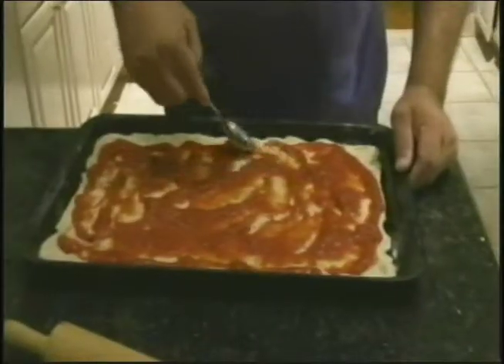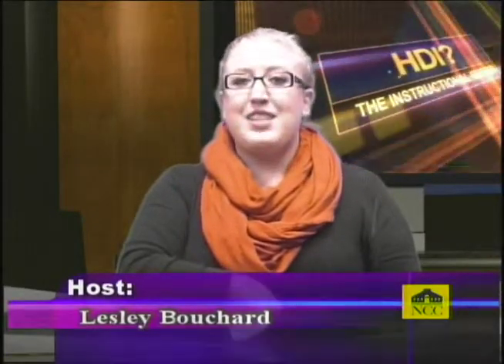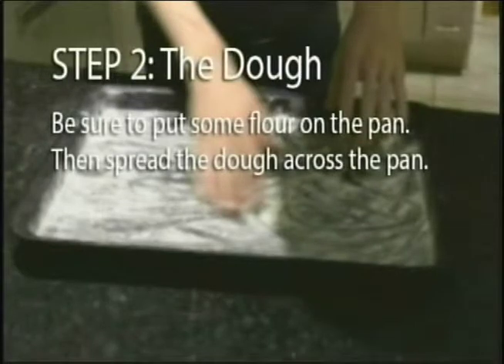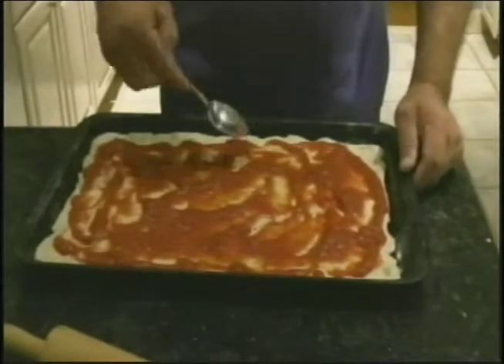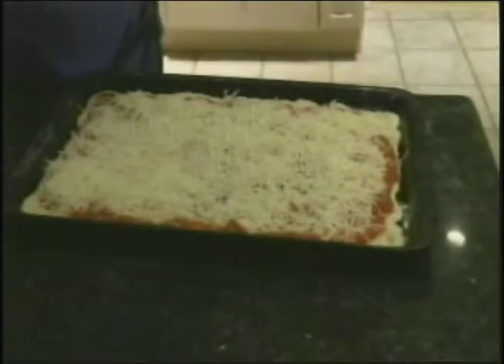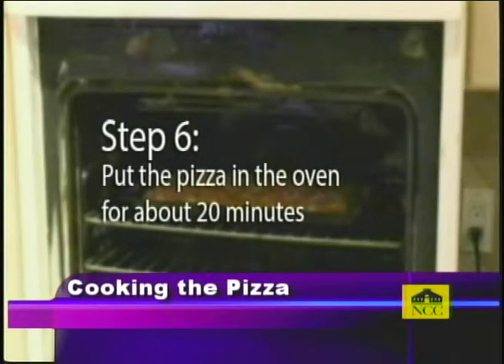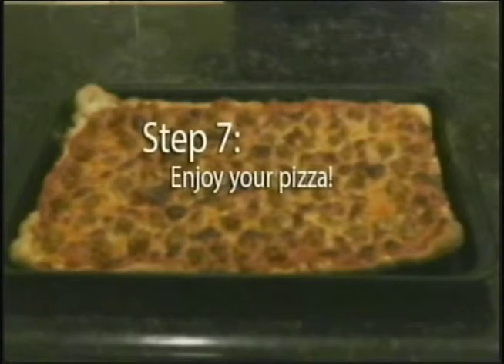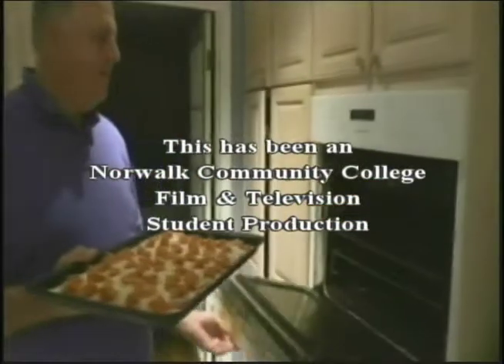Gavin Rowley How Do I TV 2 Fall 2015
How Do I Make Pizza